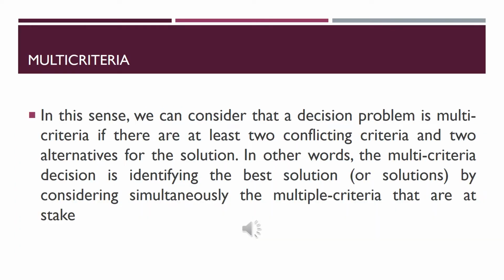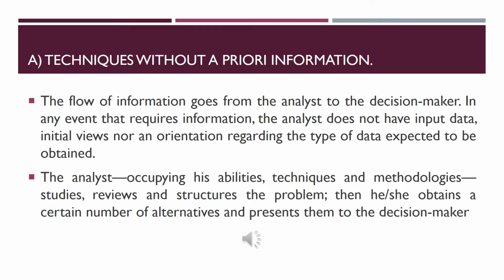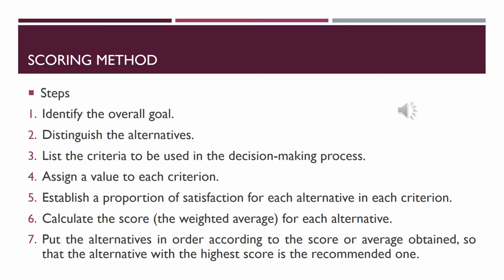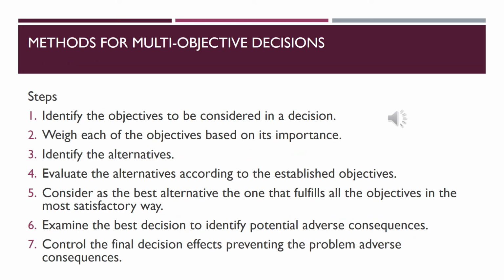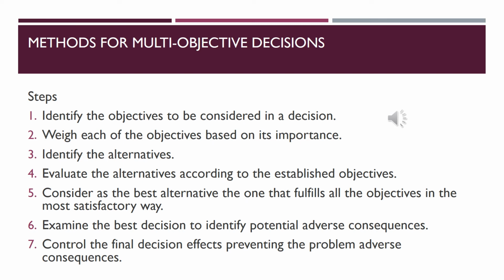Act6 Multi-Criteria and Multi-Objective Decisions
Activity 6 for the decision making and negotiation unit

Made by English language student